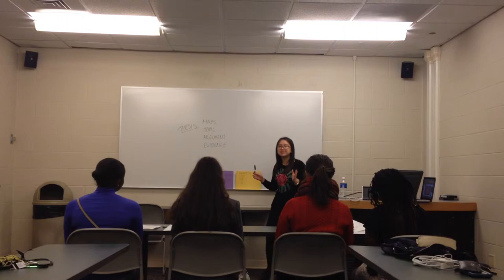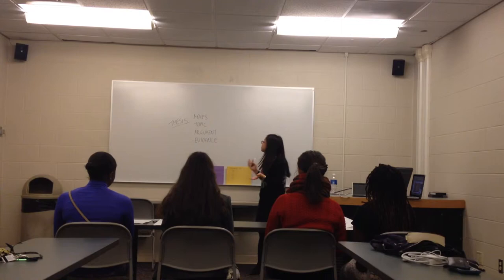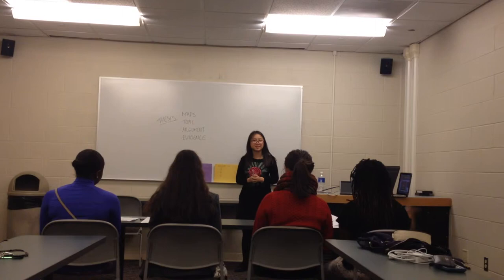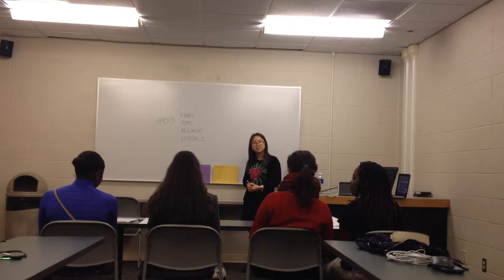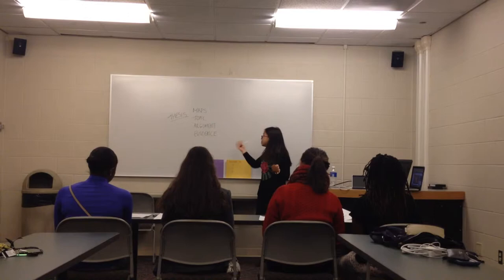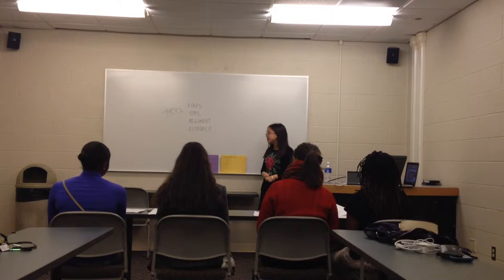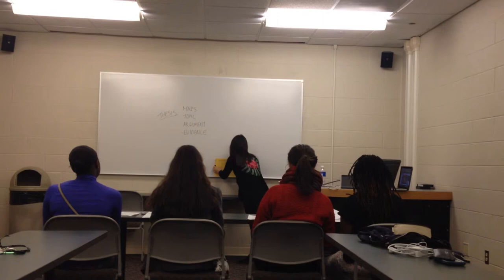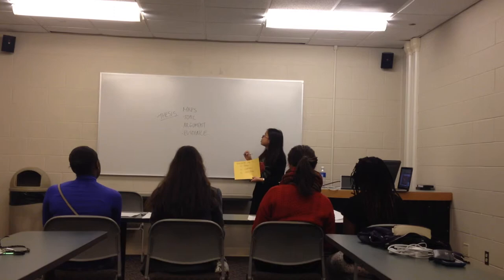Breakthrough Collaborative My Linh Luu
My Linh Luu - Breakthrough Collaborative Application 2015